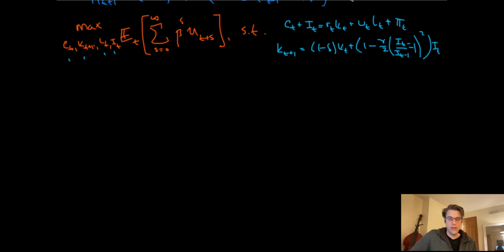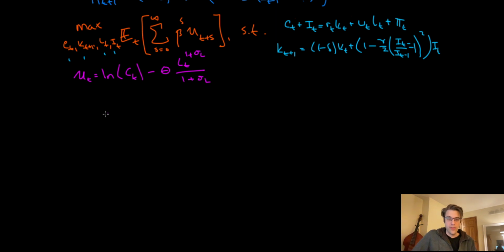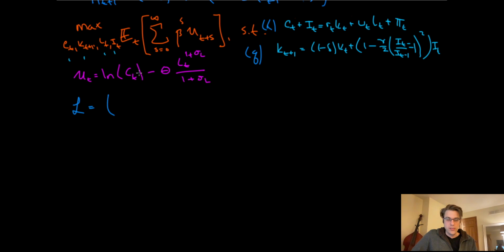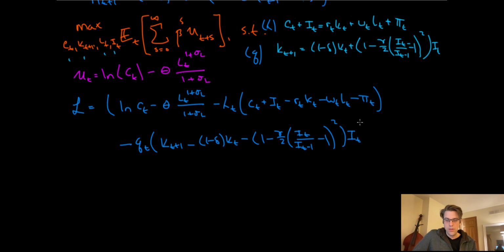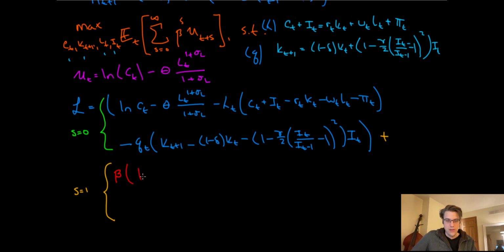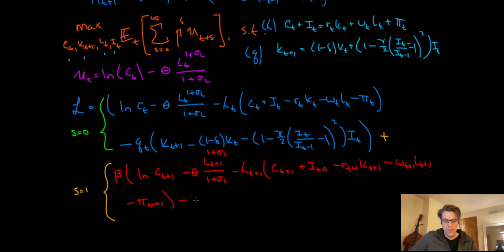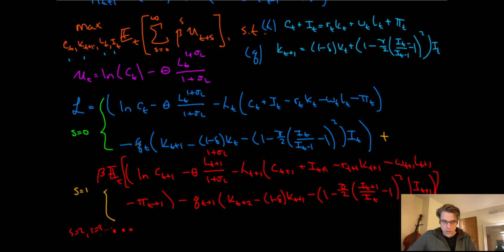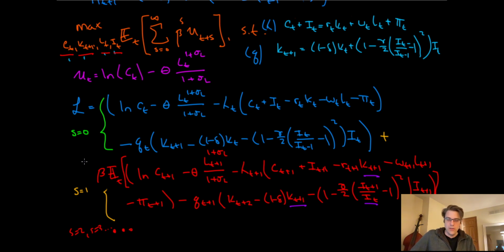RBC with Investment Friction 03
In this set of videos, we look at the household problem again, but with a penalty term on the choice of investment.